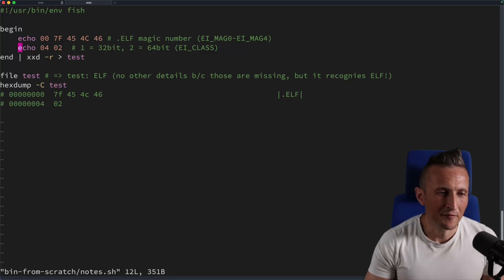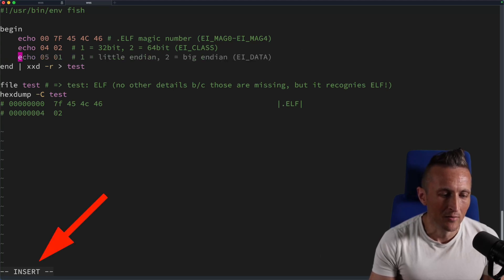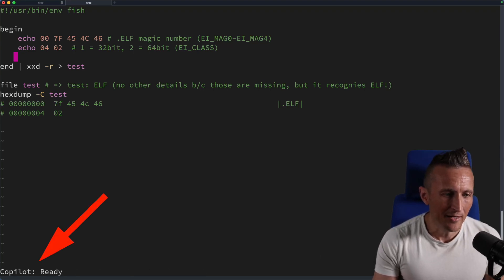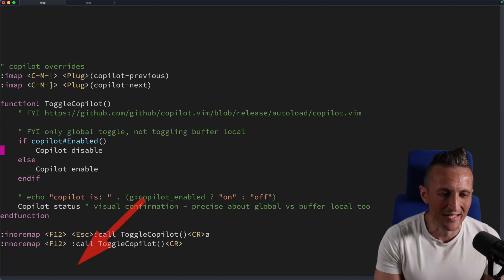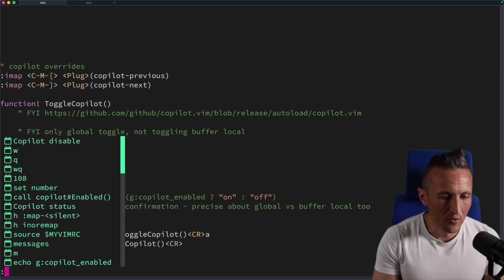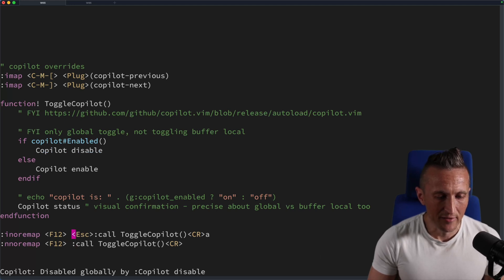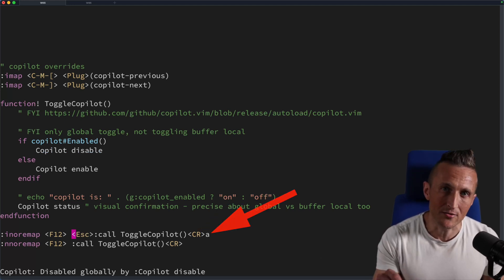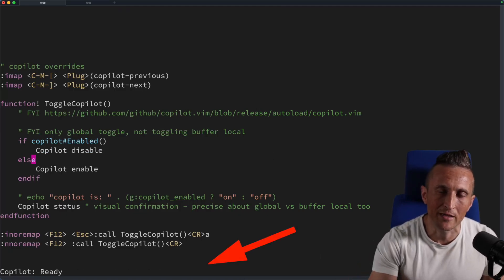Quickly Turn off Vim's Copilot - i.e. When Learning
I frequently find myself toggling copilot on/off, i.e. when I want to learn something I don't want it spoiling everything for me. So, I setup a keyboard shortcut (F12) and a streamdeck button to quickly toggle back and forth. No need to type `:Copilot disable/enable` every time I wanna switch it on/off.